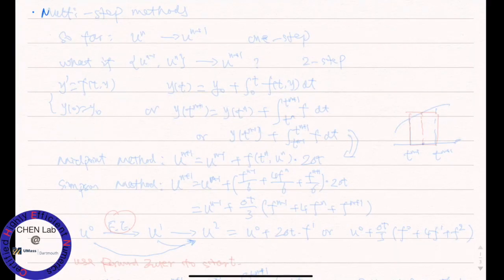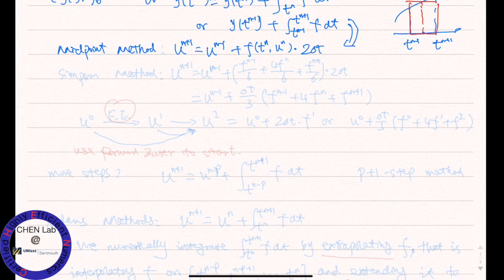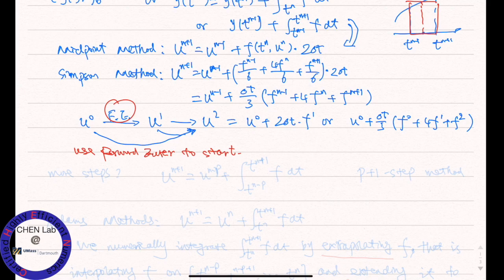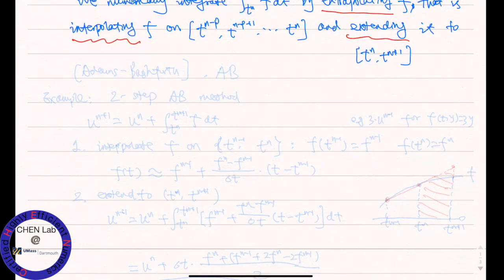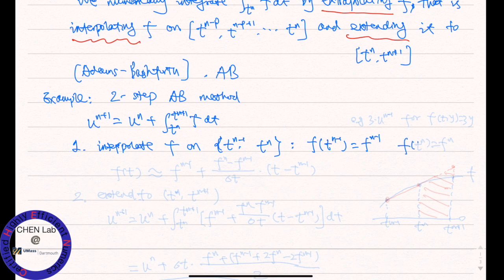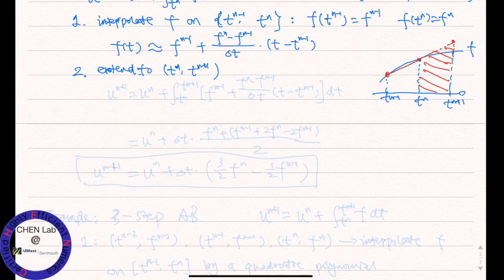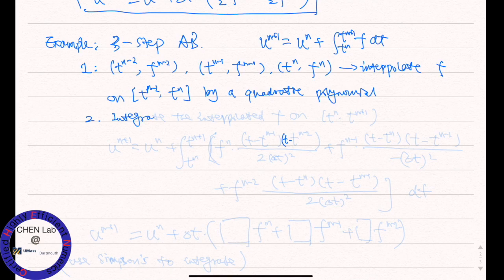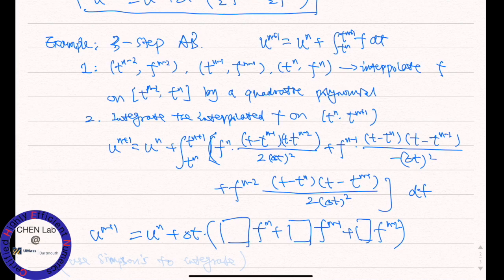Numerical Analysis I, Lecture 15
Multi-step methods, Adams-Bashforth